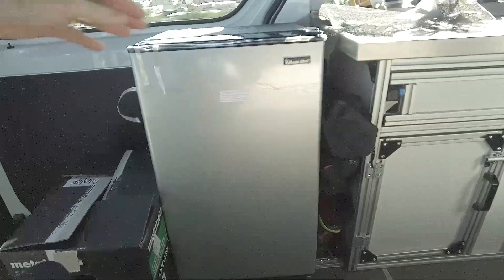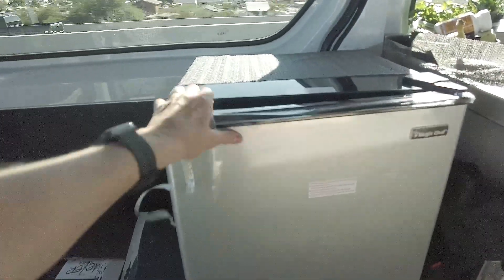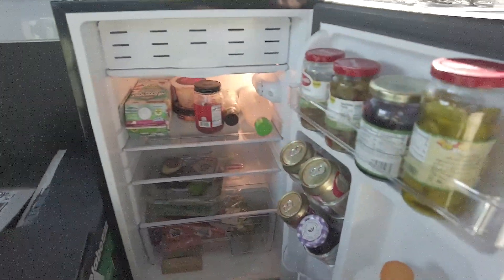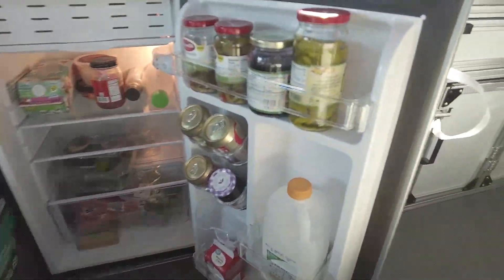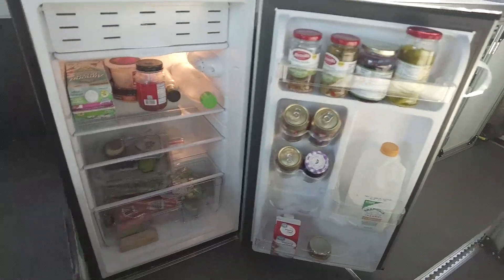DEAD REFRIGERATOR IN OUR SPRINTER VAN!!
Follow us on the day in the life when our refrigerator dies!